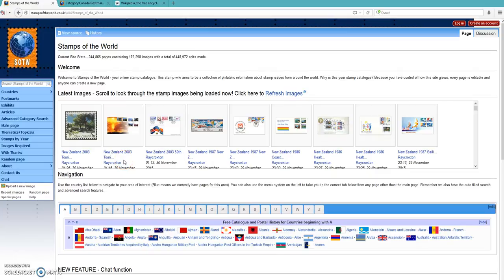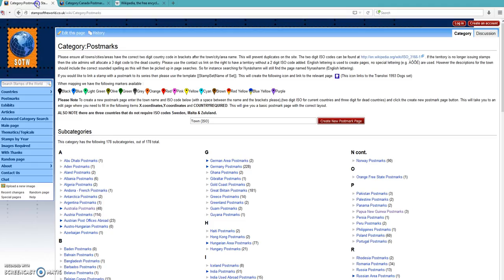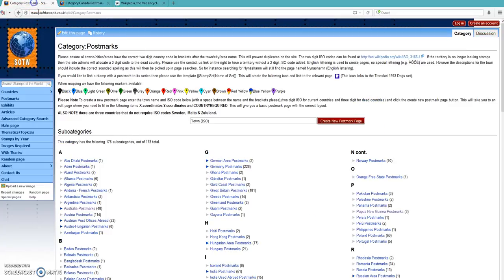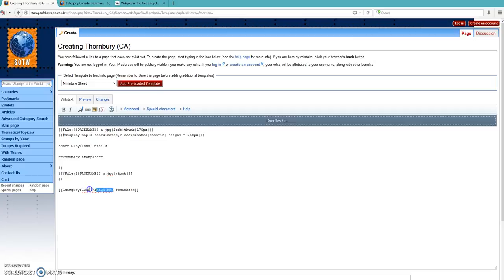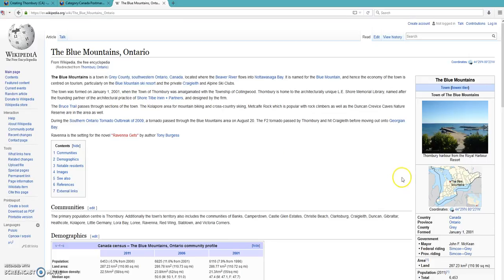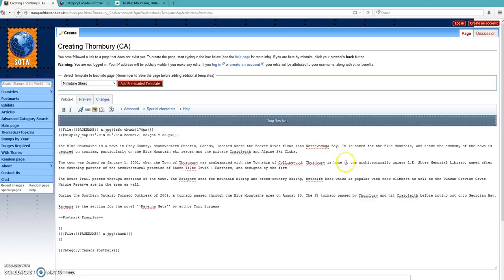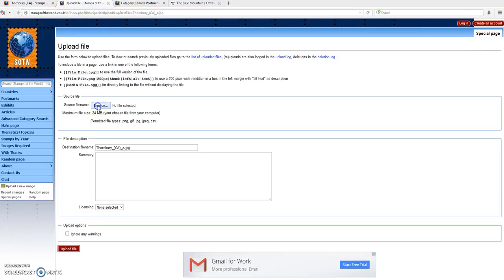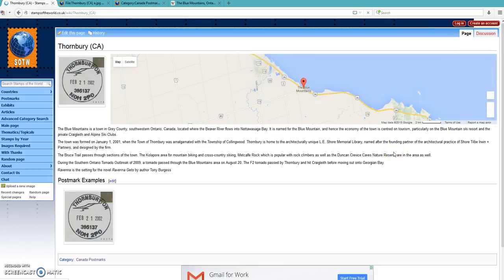Creating a Postmark Page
How to create a Postmark Page on the Stamps of the World Wiki